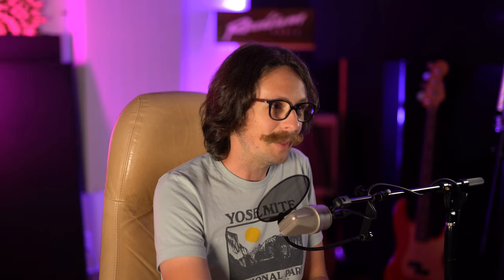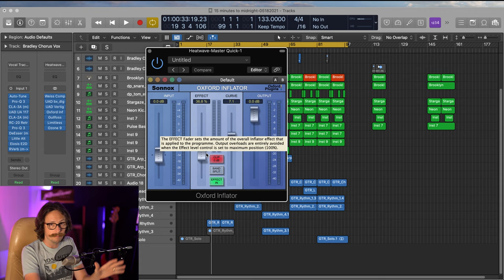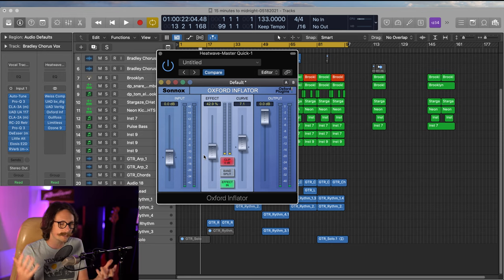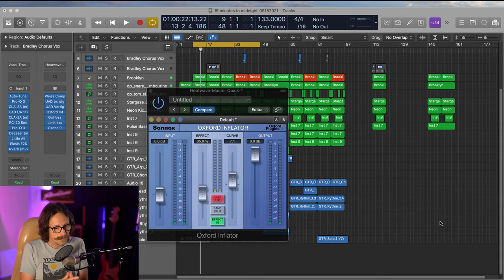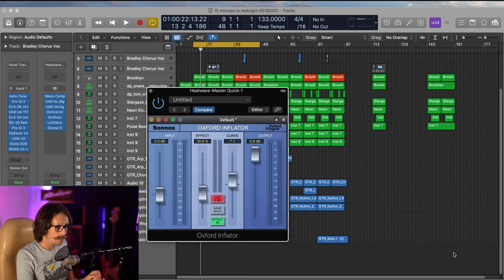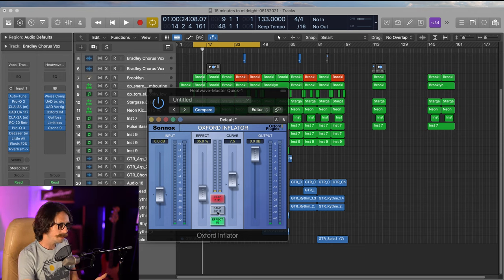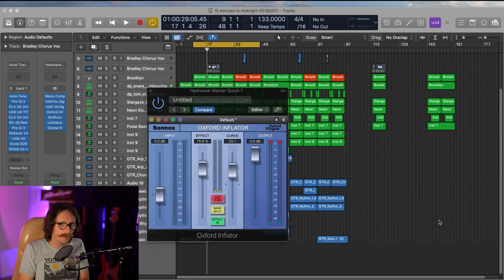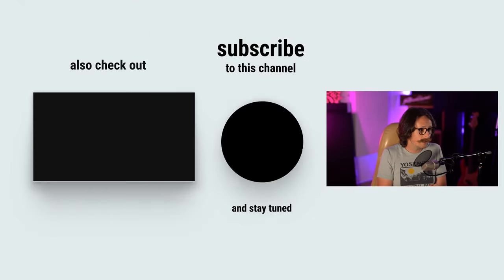Bring Your Songs To Life | Oxford Inflator | Plugin Of The Week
If we could pick one plugin to use for the rest of our lives, the Oxford Inflator would be our choice without a doubt! 🎛

The reason why?...well, very few plugins can do what this simple, but powerful Expander can.〰️

So sit tight and watch us bring our track back to life using this amazing Plugin. 🎶

Hope you liked the tease of my next single, "15 minutes to midnight"!  If you haven't checked out my first single, "Stolen Love", you can listen here: